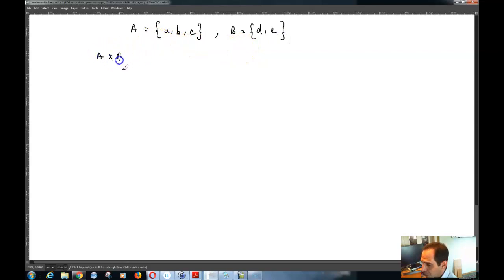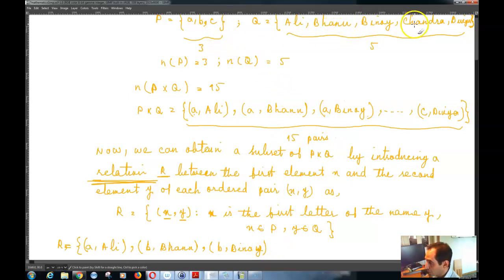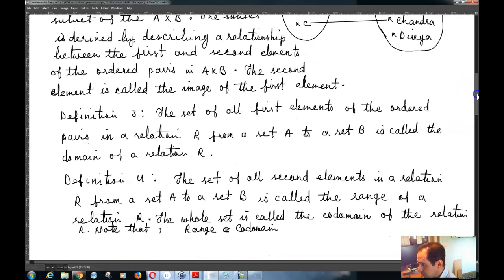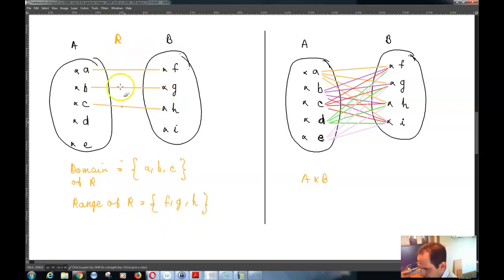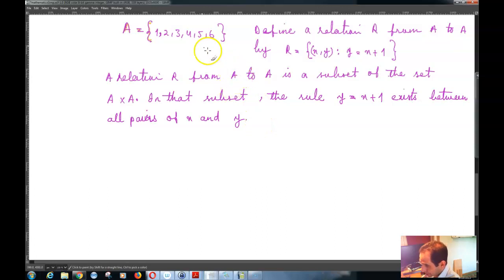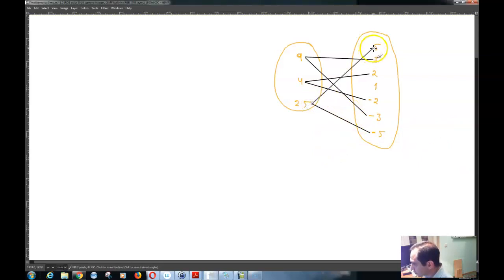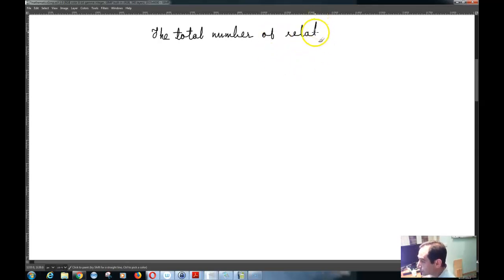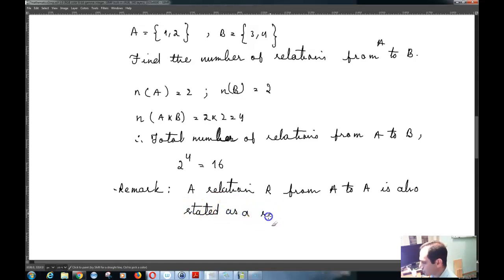Mathematics - Review – Relations #12